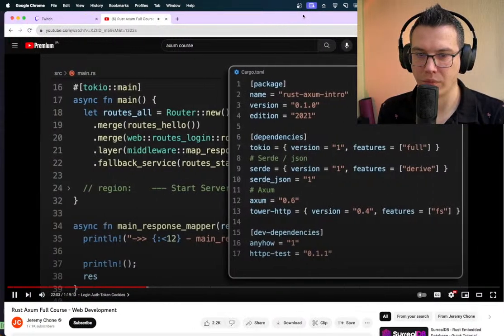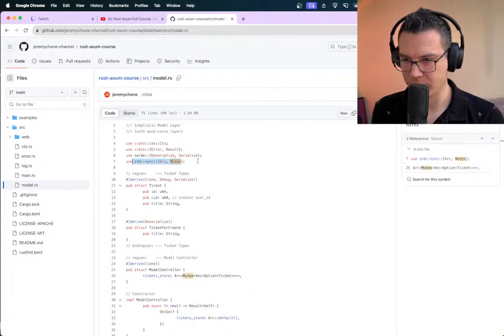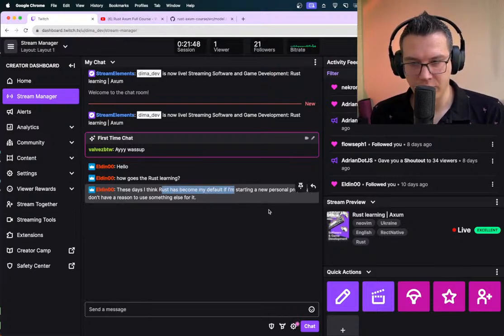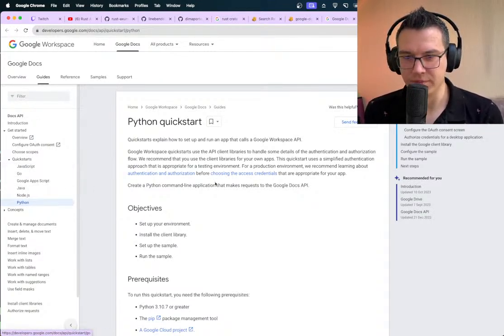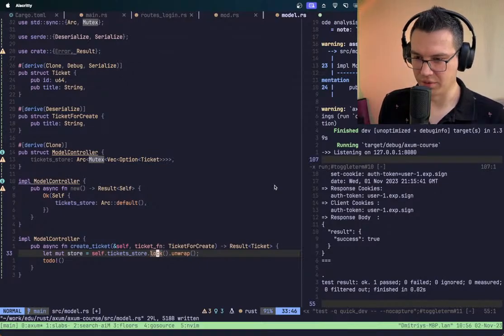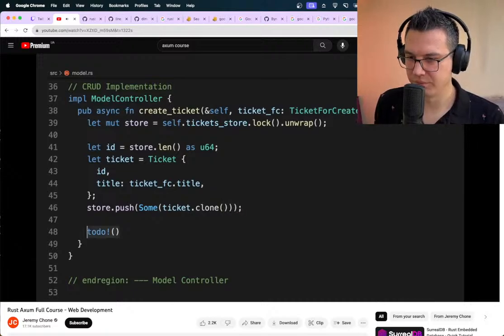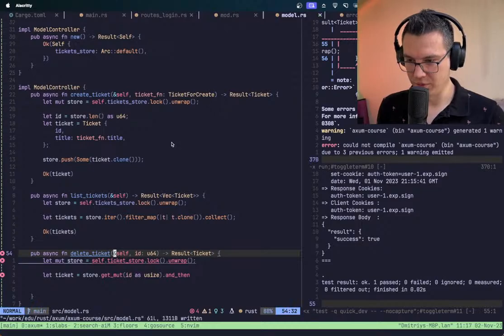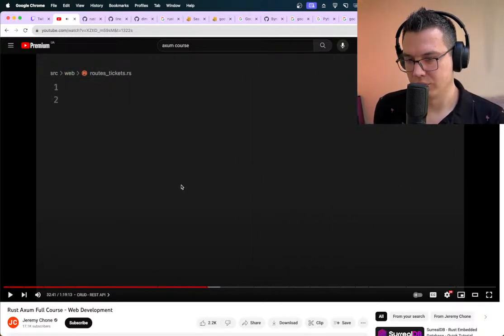Rust learning | Axum